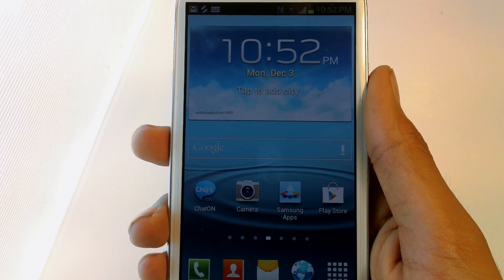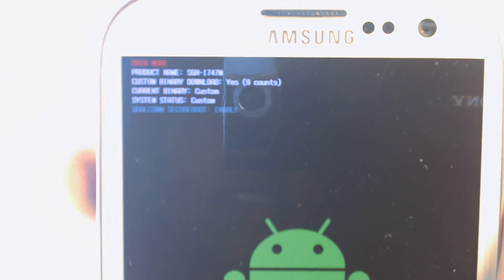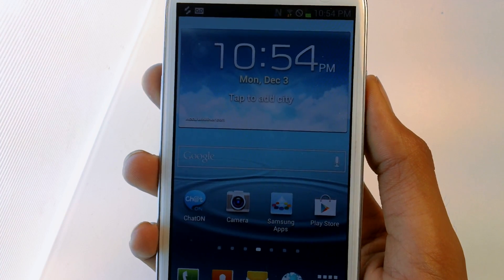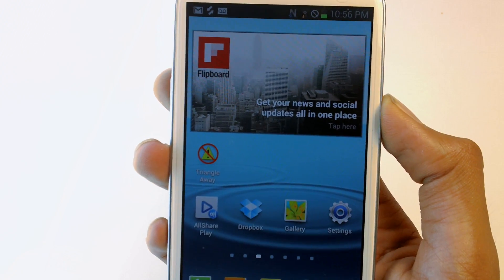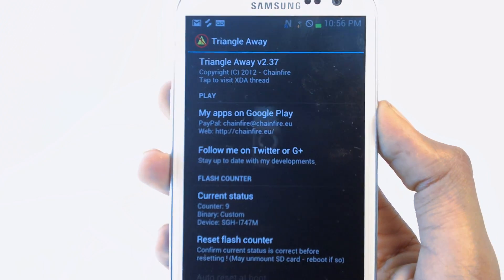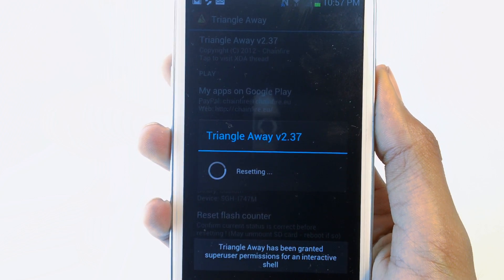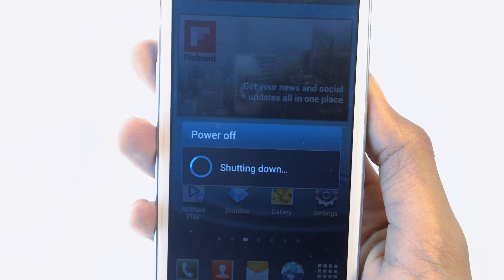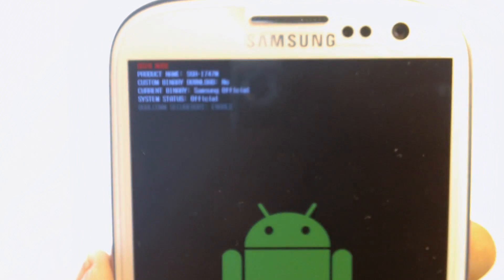How to Reset the Flash Counter on Samsung Galaxy S3 & Note 2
Today's best deals on Tech